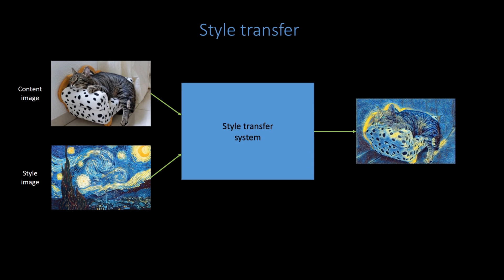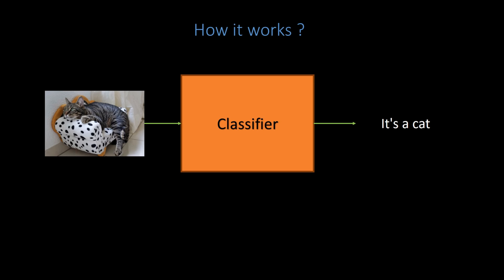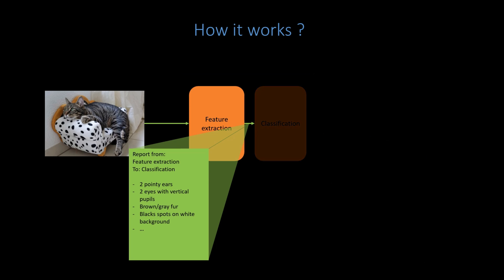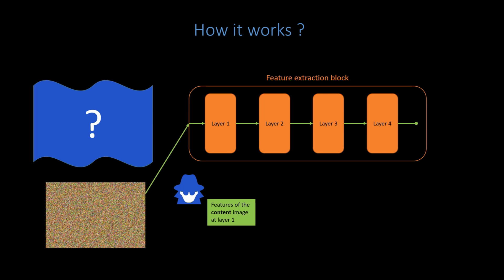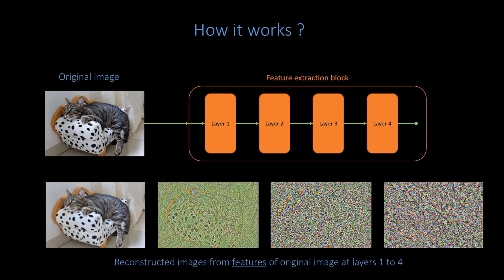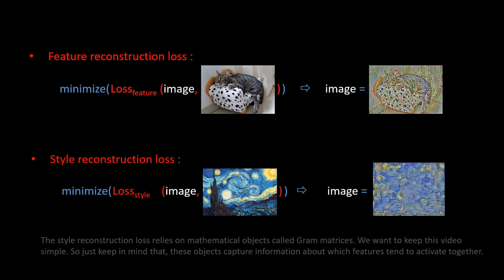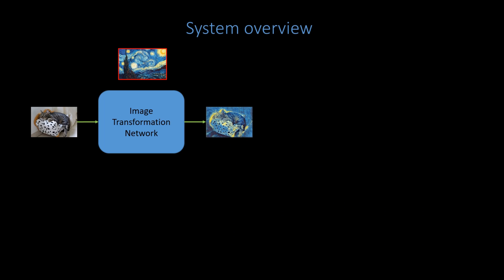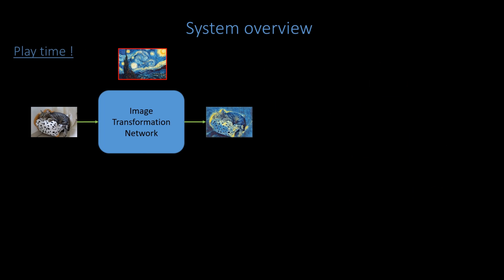Fast artistic style transfer on images and videos (1/2) : How-to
Part 1 (this video) explains how it works.

Based on Perceptual losses for real-time style transfer and super-resolution (Johnson Justin, Alahi Alexandre, Fei-Fei Li, 2016)